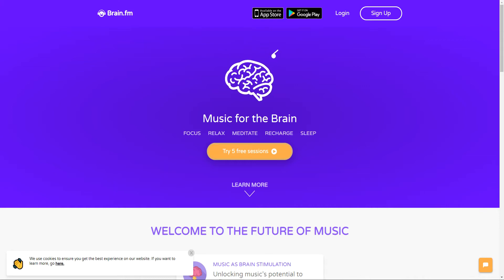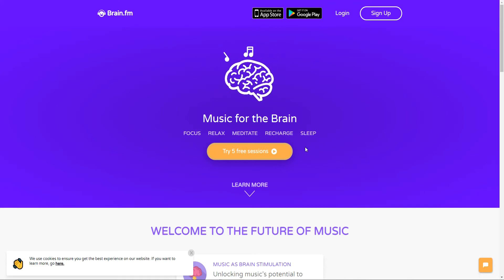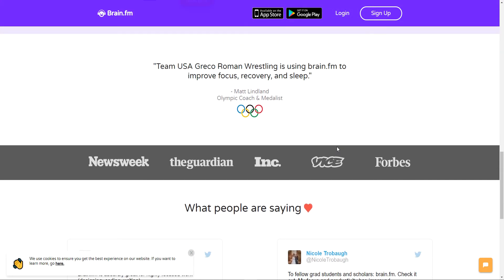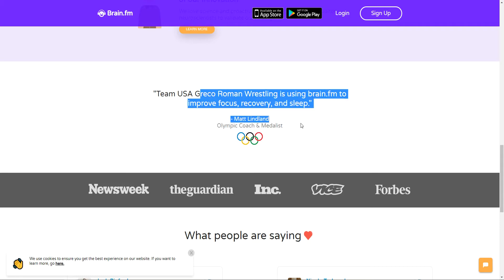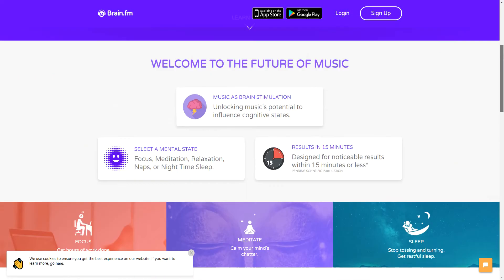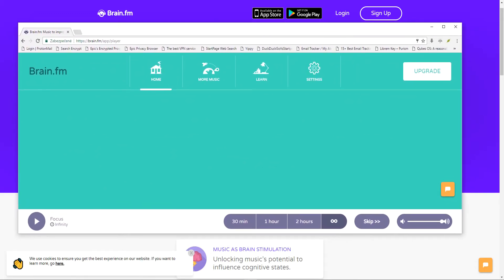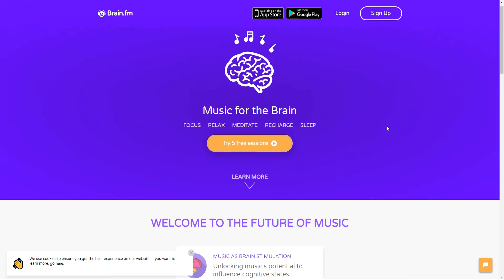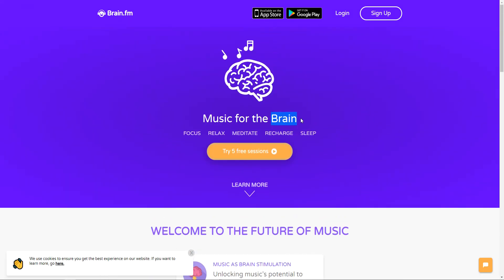brain.fm - great tool for better focus and relaxation